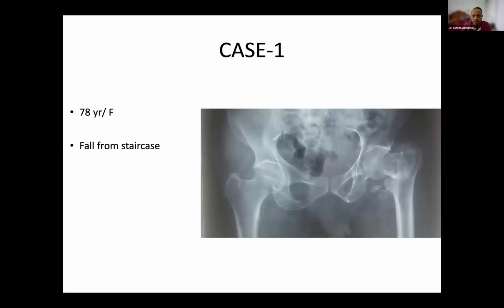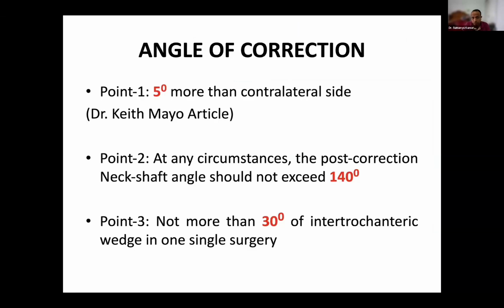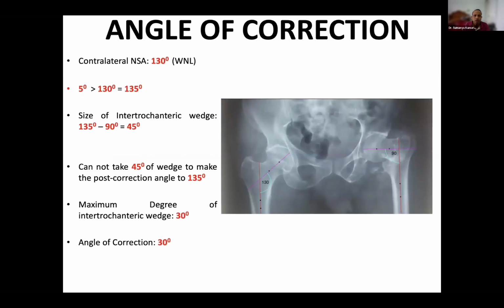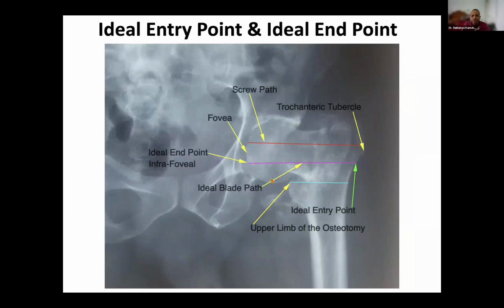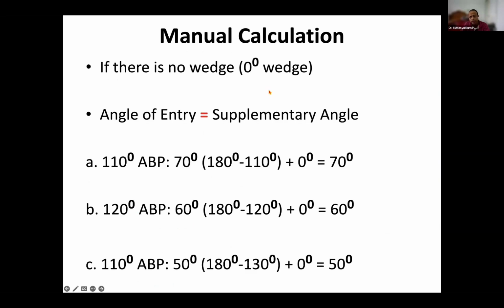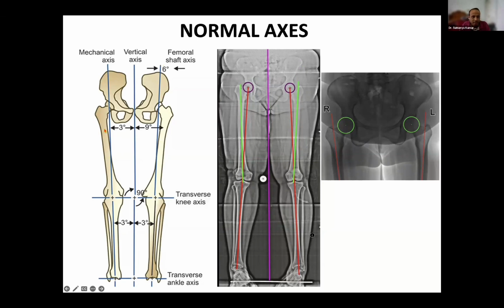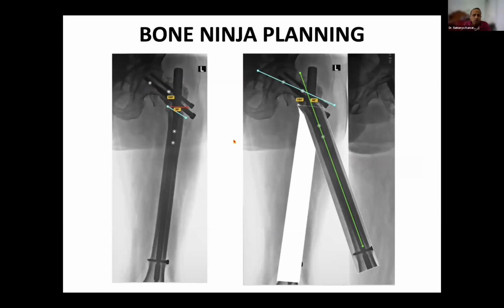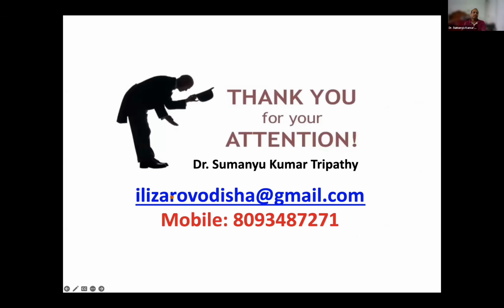OSTEOTOMY FOR MALUNITED IT FRACTURE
BY DR SUMANYU KUMAR TRIPATHY